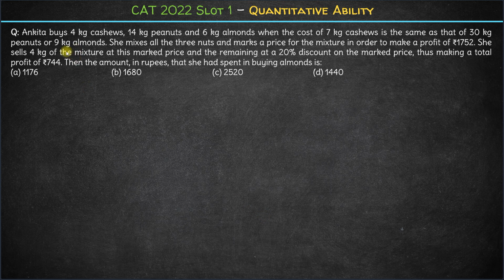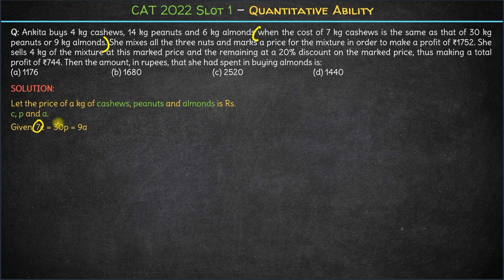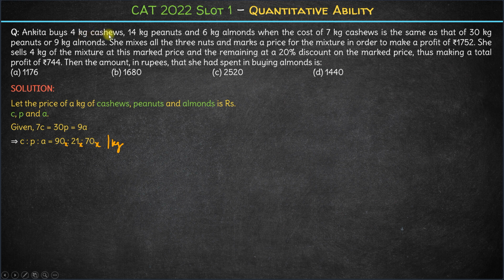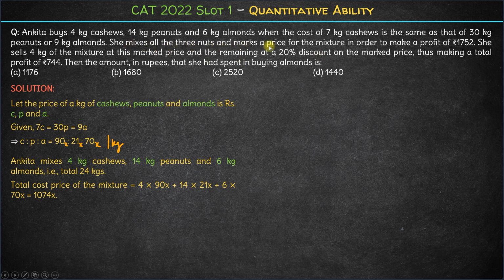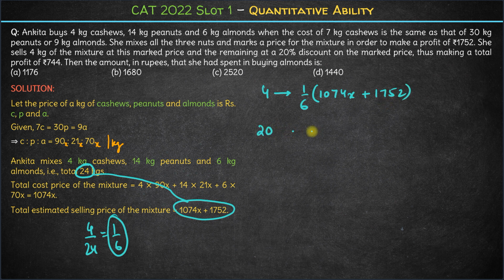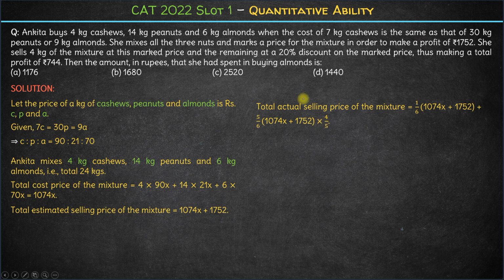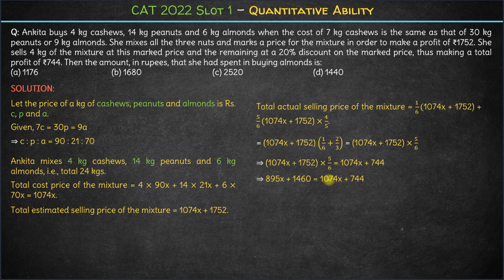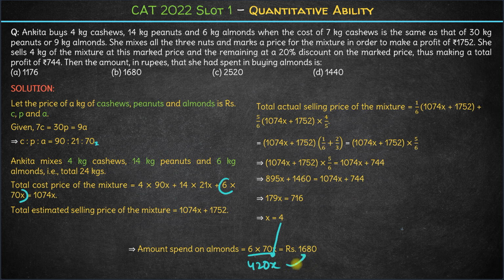Ankita buys cashews, peanuts and almonds | Profit & Loss | CAT 2022 Slot 1 Quant Solution | PYQs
Q: Ankita buys 4 kg cashews, 14 kg peanuts and 6 kg almonds when the cost of 7 kg cashews is the same as that of 30 kg peanuts or 9 kg almonds. She mixes all the three nuts and marks a price for the mixture in order to make a profit of ₹1752. Then the amount, in rupees, that she had spent in buying almonds is:

Topic-wise Preparation

Join Us